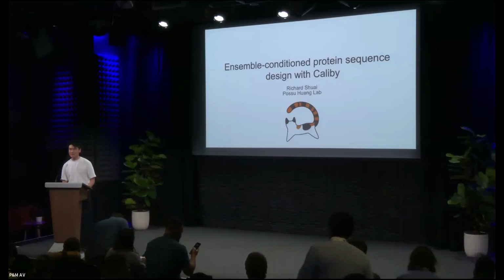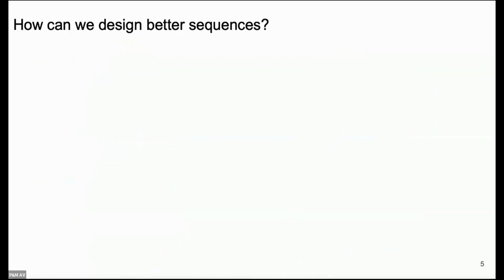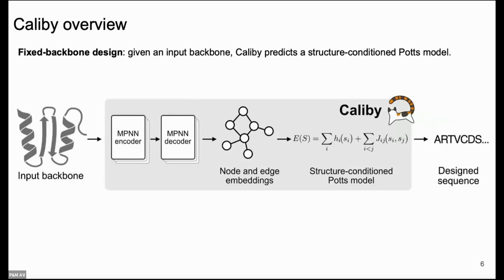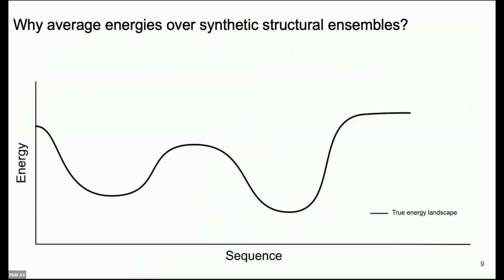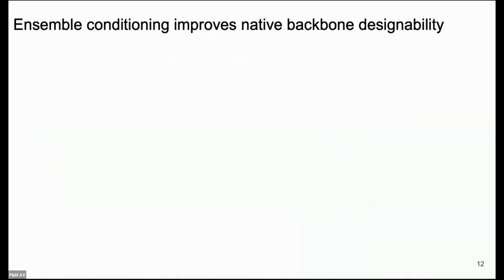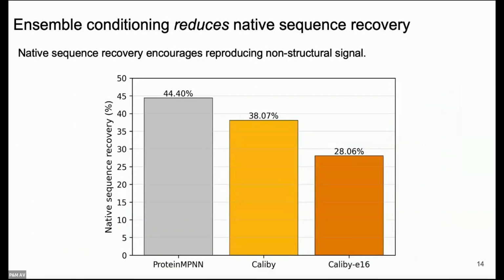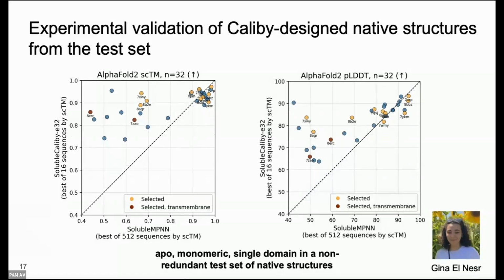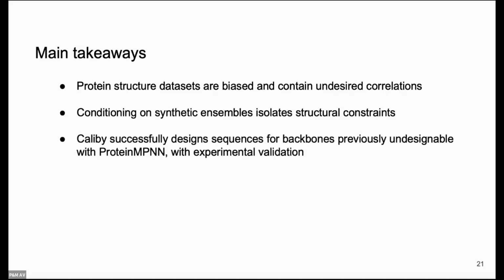MLSB 2025: Ensemble-conditioned protein sequence design with Caliby by Richard Shuai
Contributed talk: Ensemble conditioned protein sequence design with Caliby presented by Richard Shuai